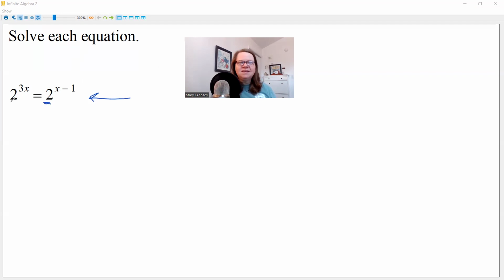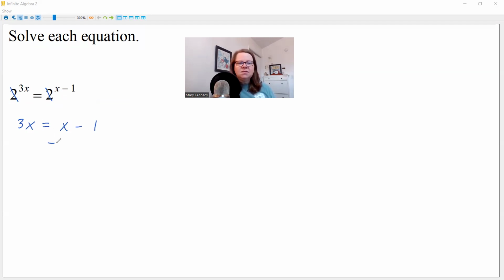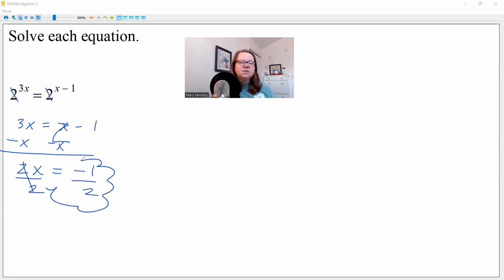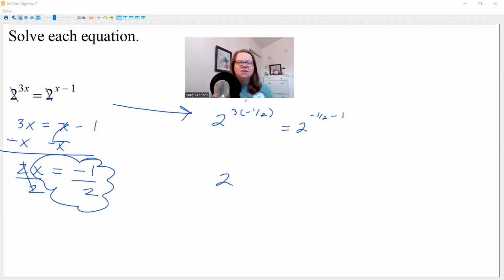Exponential Equation with Same Base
Just getting started with change of base equations?  Let’s do this!